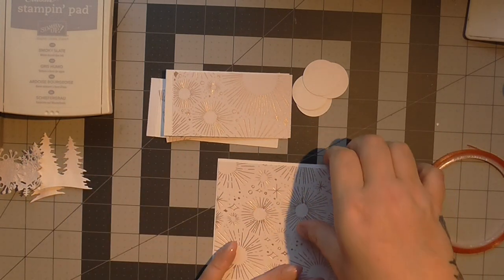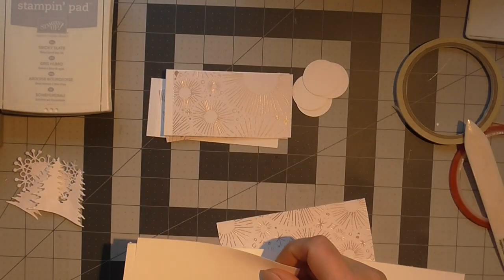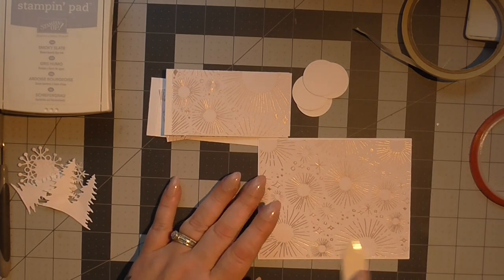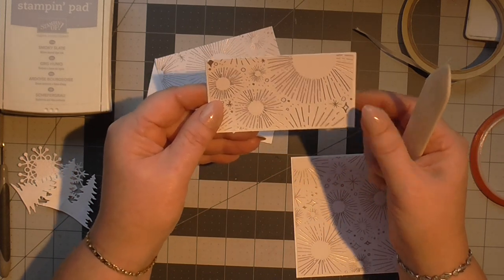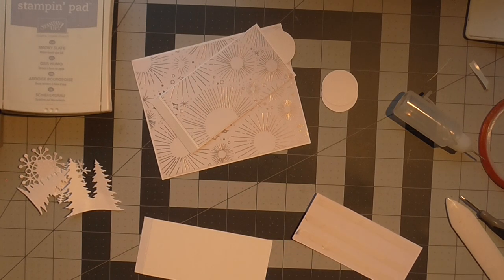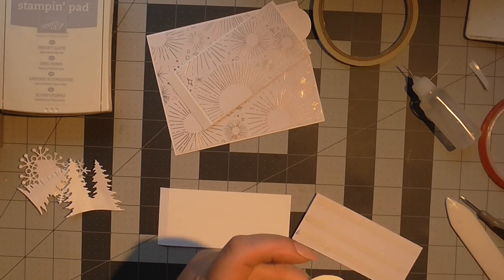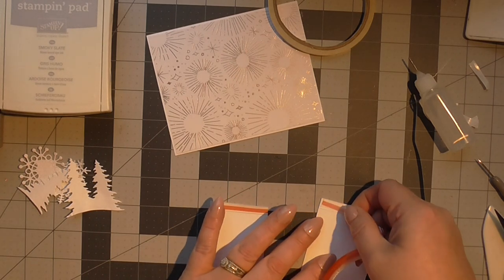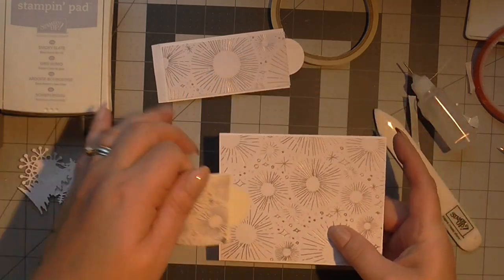year of chear fun fold card stampin up